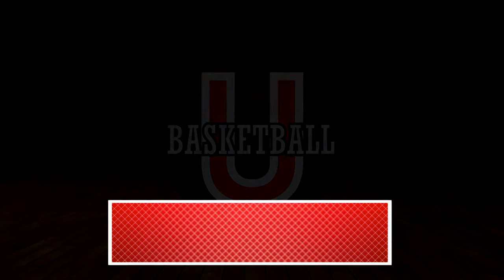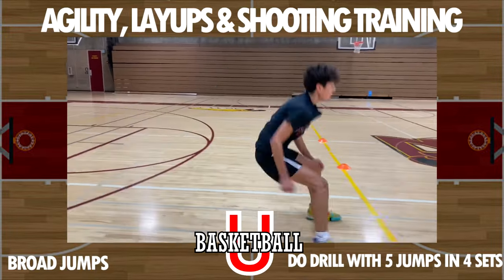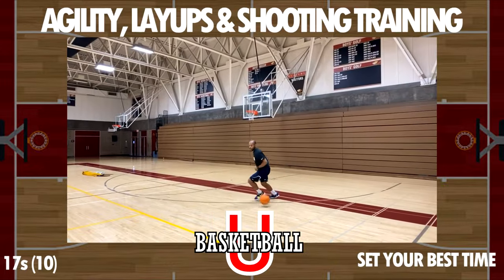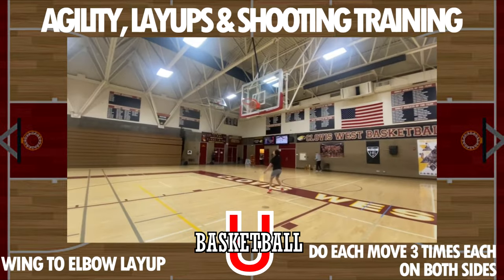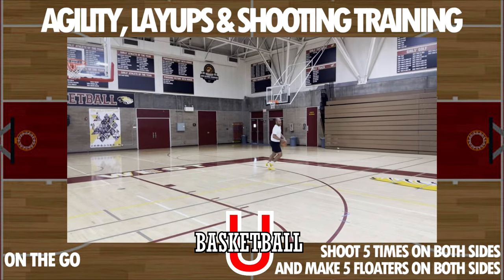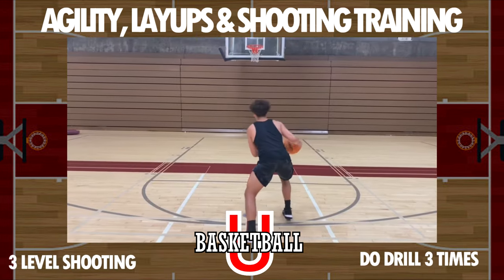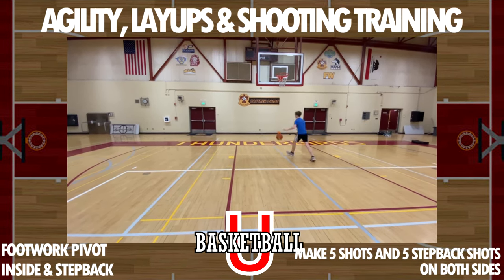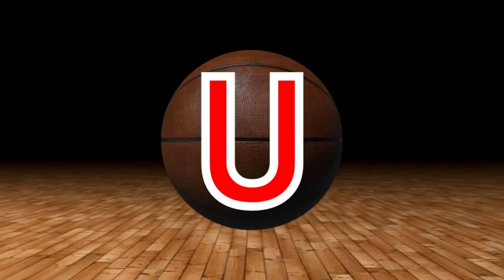MOVE QUICKER AND SCORE FROM ARC AND UNDER BASKET WITH THIS WORKOUT! (Basketball Daily Trainer #303)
0:16 - BALL CIRCLES / DO CIRCLES FOR 1 MINUTE EACH
0:44 - AGILITY DRILLS: HOP AND SPLIT, HIGH KNEE HOPS, HURDLE JUMPS / DO THESE CONE DRILLS FOR 30 SECONDS EACH
1:16 - BROAD JUMPS / DO DRILL WITH 5 JUMPS IN 4 SETS
1:45 - THROUGH THE LEGS LATERAL / DO DRILL 4 TIMES
2:03 - ZIGZAG DRIBBLING / DO DRILL 3 TIMES
2:37 - 17s (10) / SET YOUR BEST TIME
2:59 - FREE THROWS / MAKE 5 FREE THROWS
3:18 - FULL COURT DRIBBLE / DO 4 LAYUPS ON BOTH SIDES RESULTING A TOTAL OF 8
4:00 - AROUND THE ARC DRIBBLE / DO DRILL 3 TIMES
4:37 - WING TO ELBOW LAYUP / DO EACH MOVE 3 TIMES ON BOTH SIDES
5:05 - ON THE GO / SHOOT 5 TIMES ON BOTH SIDES AND MAKE 5 FLOATERS ON BOTH SIDES
5:53 - LAYUP SERIES / DO SERIES ONCE ON BOTH SIDES
6:06 - FREE THROWS / MAKE 5 FREE THROWS
6:21 - FOOTWORK PIVOT LAYUPS / MAKE 5 LAYUPS ON BOTH SIDES
6:52 - 3 LEVEL SHOOTING / DO DRILL 3 TIMES
7:10 - FOOTWORK PIVOT INSIDE & STEPBACK / MAKE 5 SHOTS AND 5 STEPBACK SHOTS ON BOTH SIDES
8:04 - BASELINE TO WING LAYUP TO 3 / MAKE LAYUP, SHOOT 3
9:03 - AROUND THE WORLD (3PT) / MAKE 25 THREES

The Daily Basketball Trainer is here to master your dribbling, ball handling, shooting, and have better coordination in a series of day to day workouts to help you train to be better player whether it’s 1v1 on a team or for your own skills.

On this edition of The Daily Trainer Workout, basketball tryouts are beginning now and soon for some, and these drills are what will be presented and majority of basketball tryouts this season.